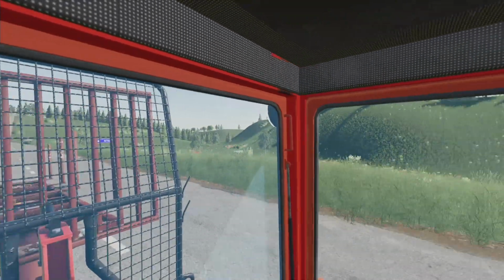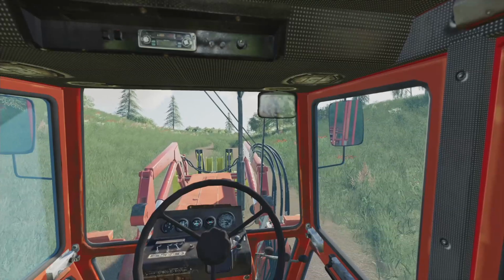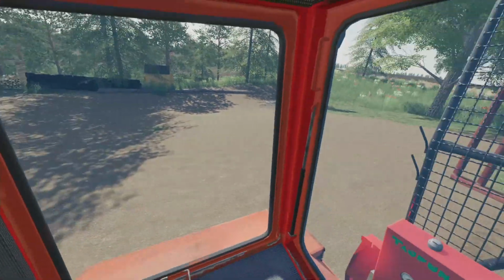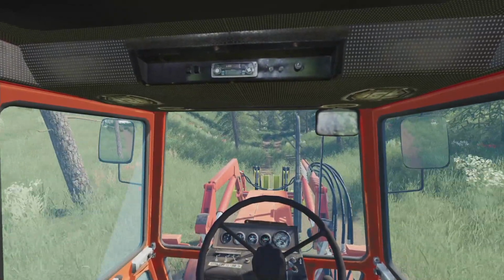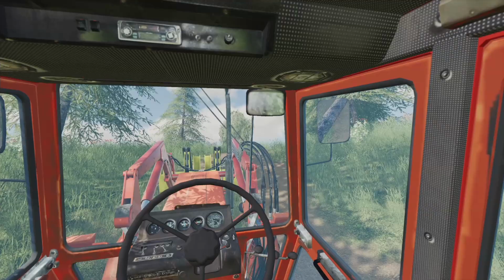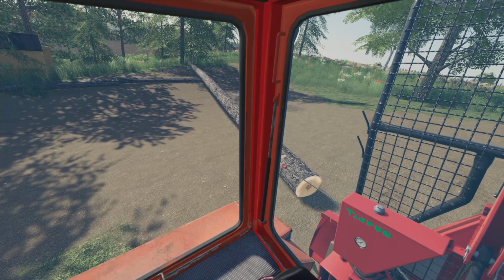FS19 | Old and Dirty 25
Welcome to Berry Village, somewhere in Russia. This series is all about old, rusty crap equipment. It should be fun! My fellow lover of old, broken farm equipment is Marc Dupont, check out this channel